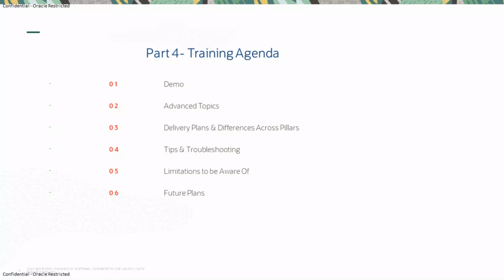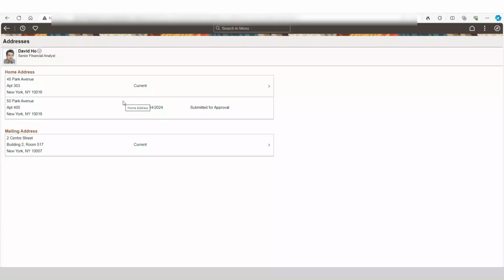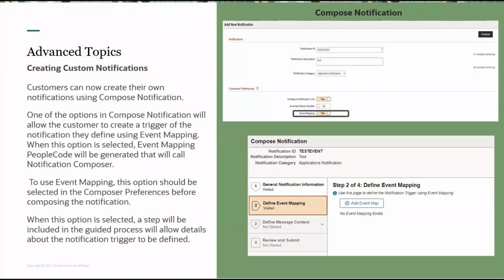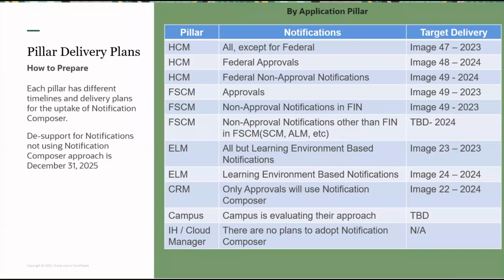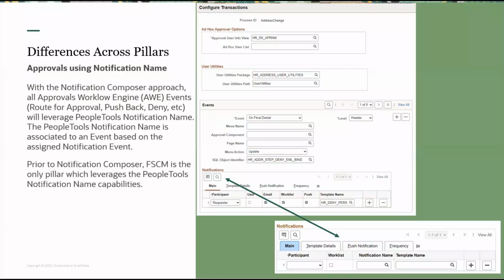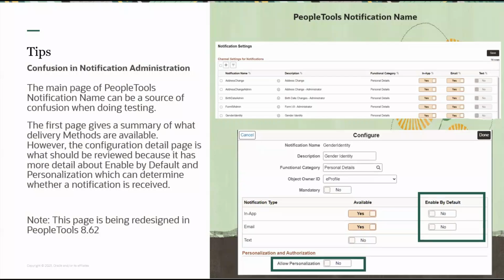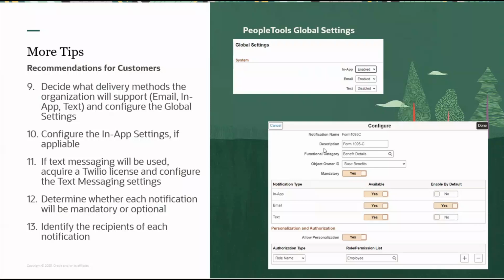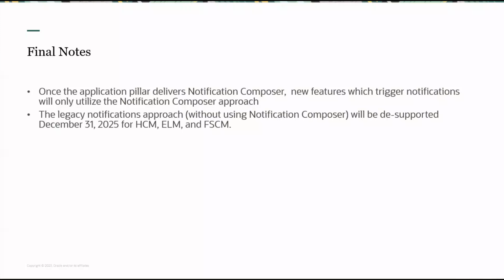PeopleSoft Spotlight Series: Notification Composer Part 4 (4 of 4)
This presentation provides an overview of the Notification Composer feature in PeopleSoft and how it can be used to manage notifications.

Key topics covered include:
Demonstration of configuring notification settings and sending/receiving notifications
Explanation of how PeopleSoft has converted existing trigger business event code to use Notification Composer
Overview of the delivery plans for Notification Composer across different PeopleSoft pillars
Tips and troubleshooting guidance for implementing and using Notification Composer
Limitations of the current Notification Composer functionality

Access the Companion Slides for the PeopleSoft Spotlight Series: Notification Composer Part 4 with images and notes from this video.